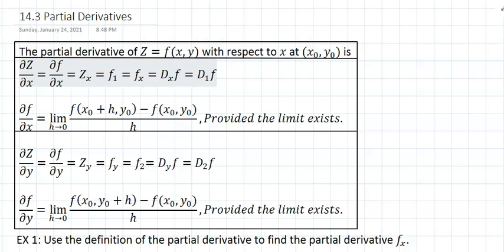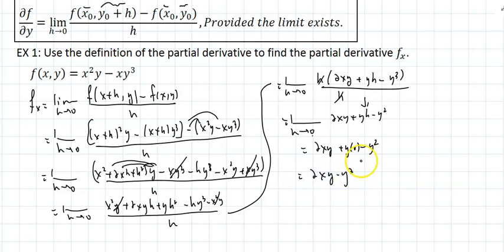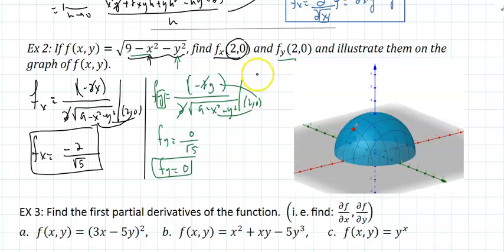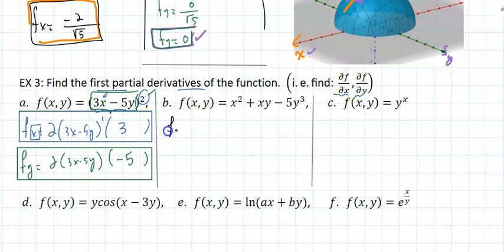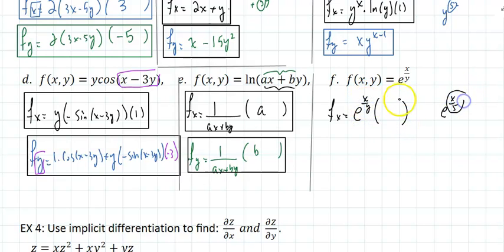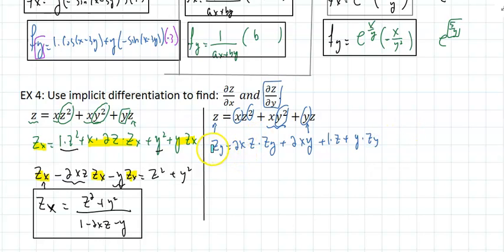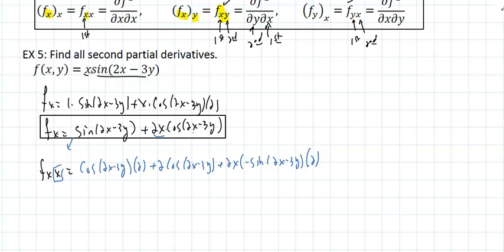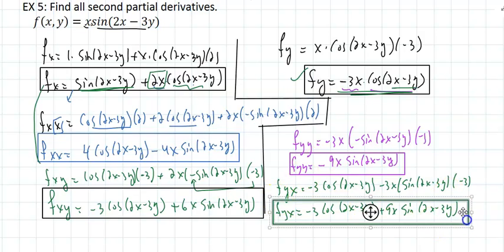14.3 Partial Derivative